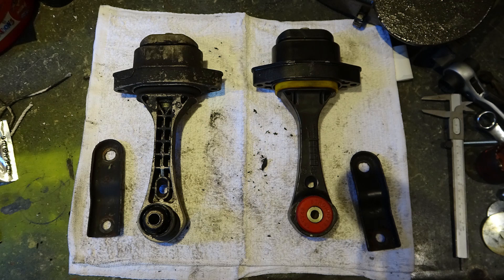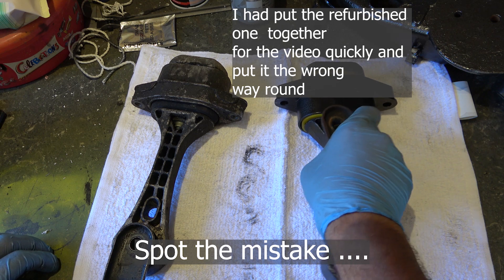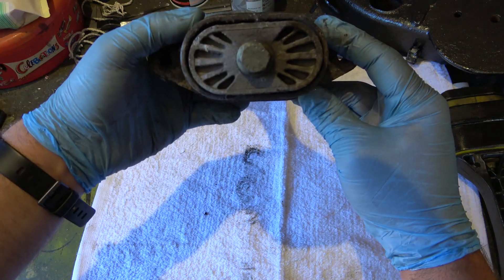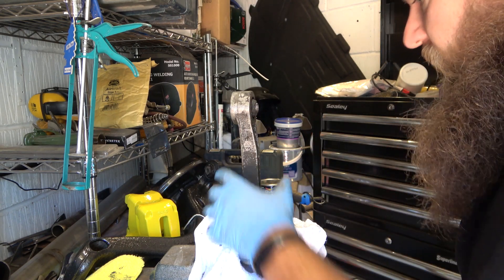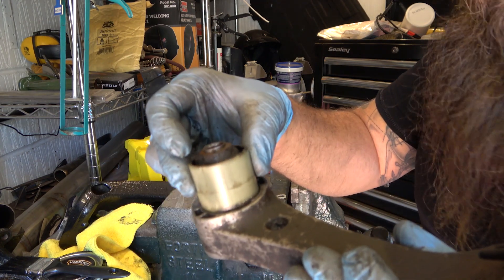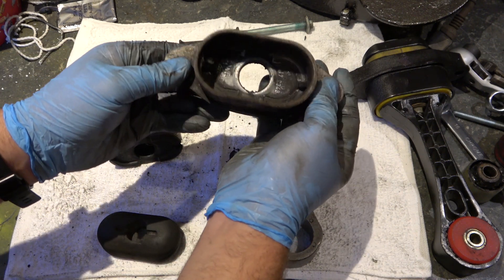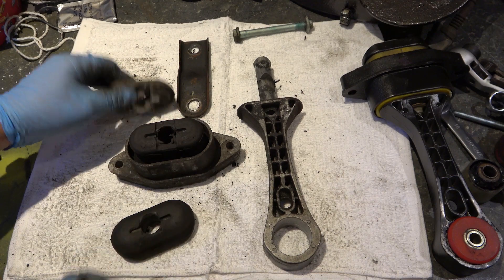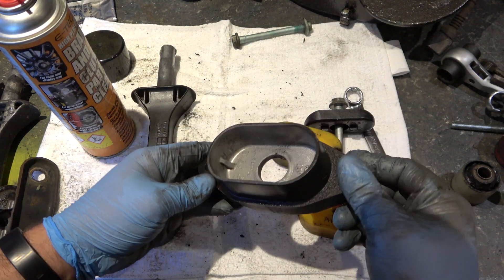Changing Both Bushes To Polyurethane On Dog Bone Transmission Mount Audi TT Mk1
In this video i go over how to change both bushes with tools that most people will have in there shed.

Please take care when doing this as i stated in the video the gearbox bolts have been known to pull the thread out in the past so do bear that in mind,

Bolts -
1x N90597005 - M10x70 Hex Bolt  (supersedes N90597006, N90597001, N90597003)
2x N10268304 - M8x45 Hex Bolt  (supersedes N10246603)
1x N10246610 - M10x30 Hex Bolt  (supersedes N10268302)

Bolts on ebay -

And the powerflex bushes are on Amazon prime for same price as most places  :
( front ) PFF85-420
( back one ) PFF85-505

What equipment I use to create the videos you watch,

Filming in the car :
Gopro Hero8 Black
Rode Video Micro
Gopro vlog case for camera with Mic mount
Genuine Gopro Suction Mount

Filming outside:
Ax53 Camcorder 4K
Rode video mic pro
CRAPHY 165cm/65" tripod

Filming in the office:
Sony A7 II
Joby gorilla handy pod